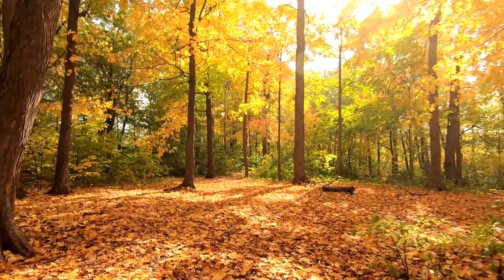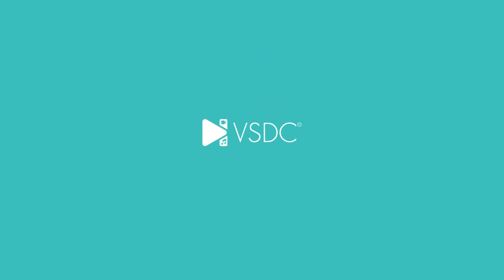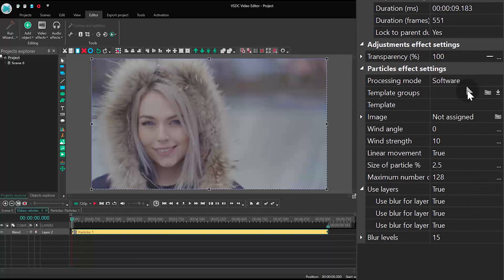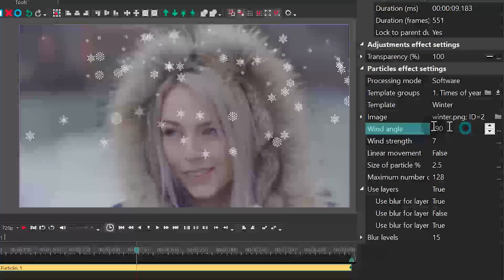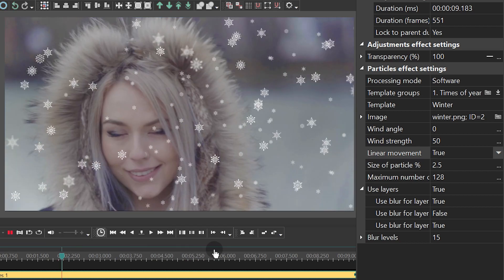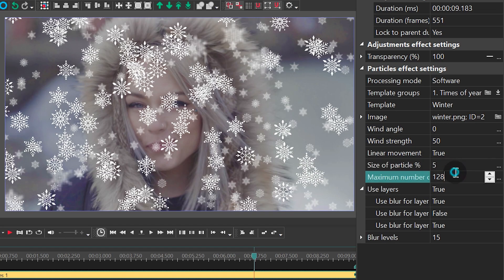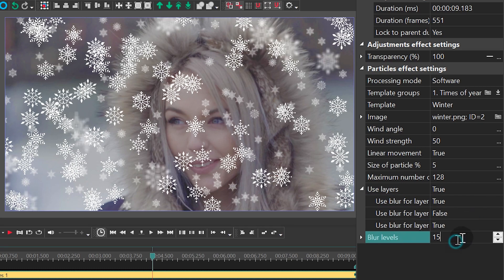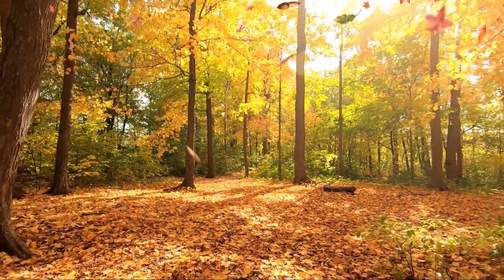How to create the Particle effect in VSDC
Particles is a new eye-catching effect located in the “Nature” section of the Video effects menu. It enables you to create an illusion of falling particles, such as leaves or snowflakes.

This tutorial will guide you through main settings and capabilities of this effect.